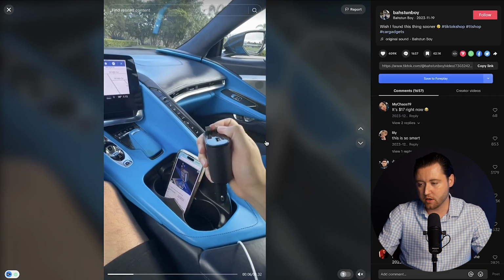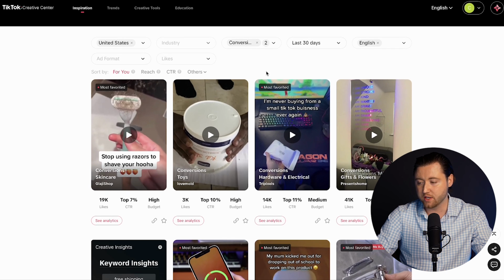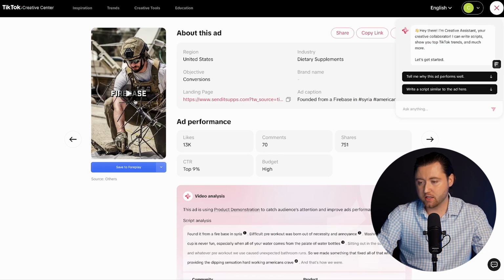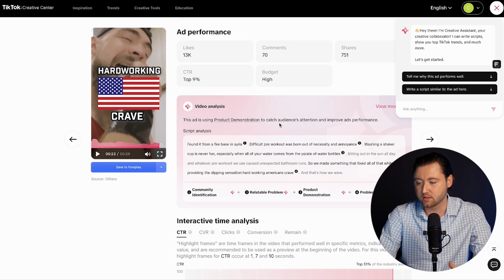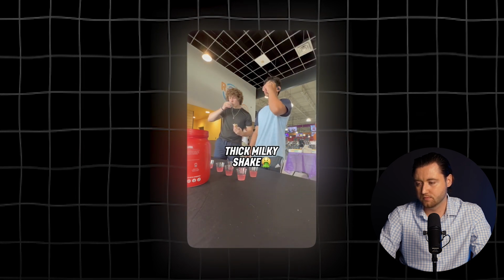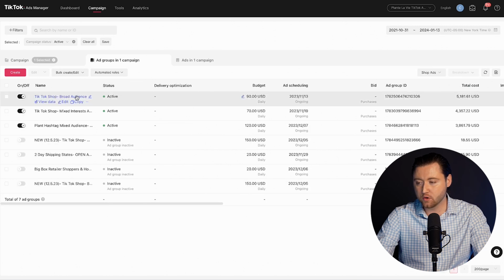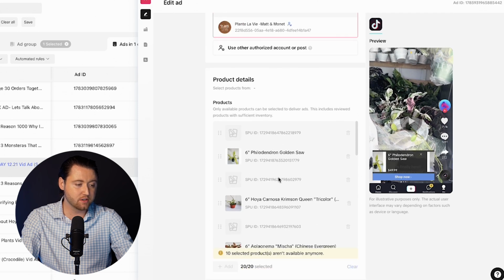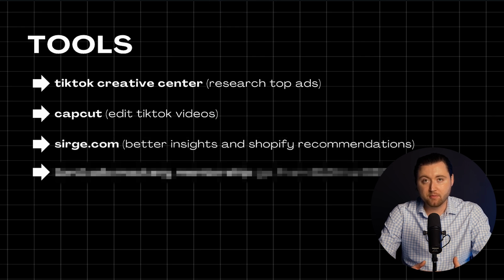How To Create High Converting TikTok Ad Creatives in 2024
In this video, we cover the high converting TikTok Ad Creative examples, what creatives work on TikTok, how to research and create TikTok Ads.

⭐ Exclusive TikTok Ads offer redeem up to $1,000 in TikTok Ad Credits (Expires 3/31)

Topics:

0:00 Intro
0:20 My TikTok Ad Experience
0:32 TikTok Ad Coupon for $1,500
1:04 TikTok Creative Research
2:57 TikTok Business Manager Setup
3:31 High Converting TikTok Ads
11:17 TikTok Shop & Ads
14:05 TikTok Ad Tools
15:23 Ads Mastery Mentorship

COURSES
🚀 TikTok Ads Mastery: